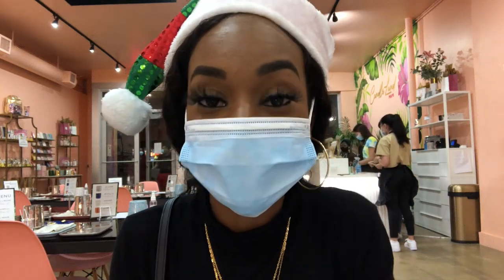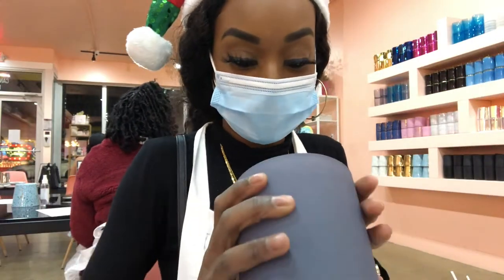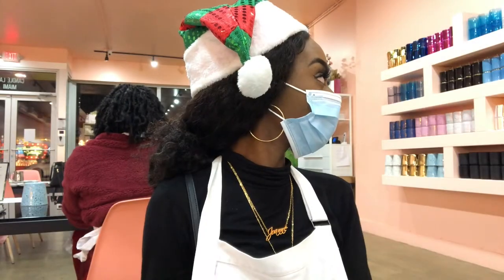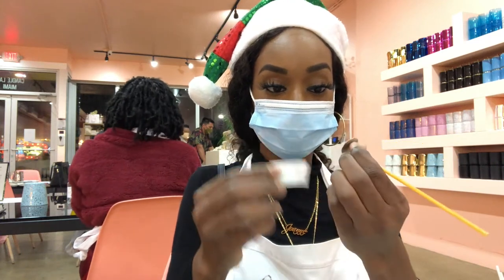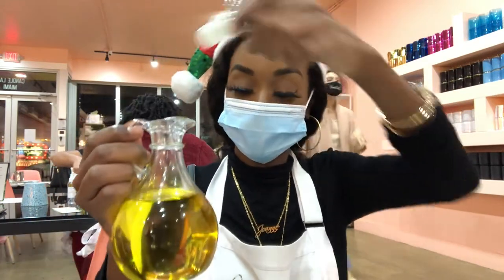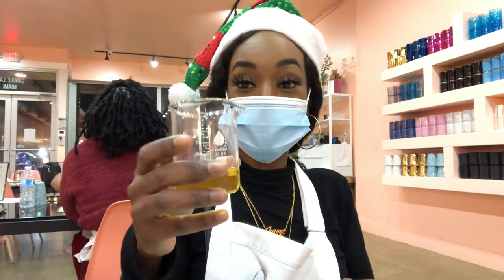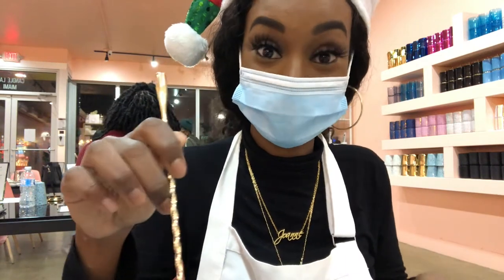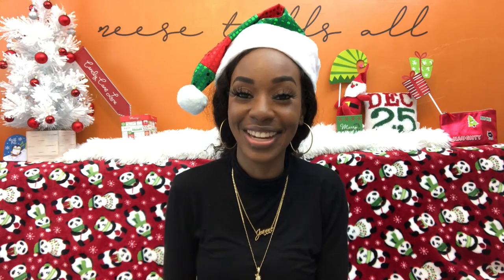How to Make a Handmade Candle︱CANDLE LAND MIAMI VLOG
Tis the Season to celebrate and enjoy festivities so why not get into the holiday spirit by MAKING A CANDLE 🎄✨ For the first time ever, I decided to treat myself to a CANDLE date for some alone time. I LOVED EVERY MOMENT OF IT, especially at CANDLE LAND MIAMI. I hope this inspires you to grab some fragrance oils and wax to create your own HOMEMADE CANDLES.